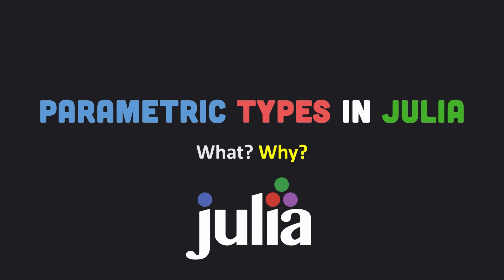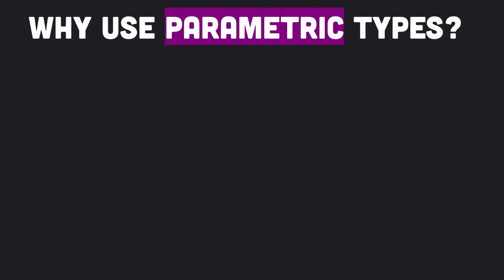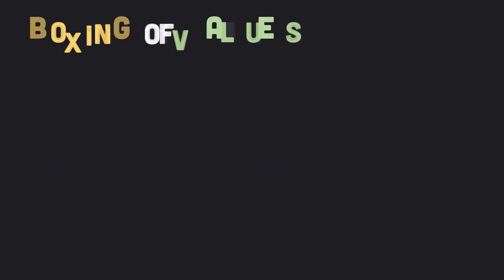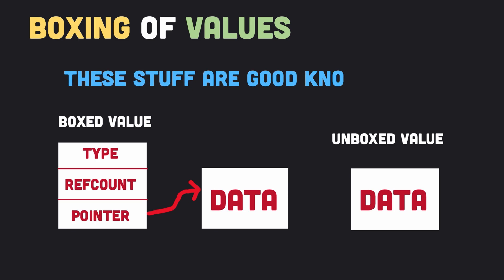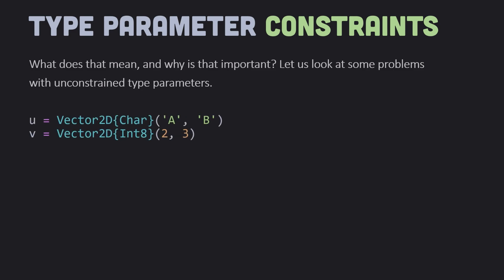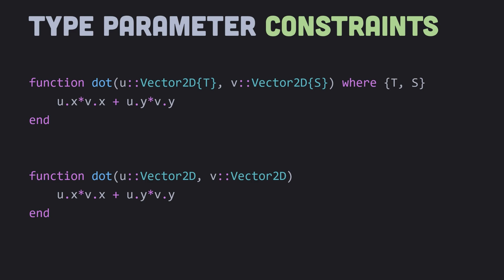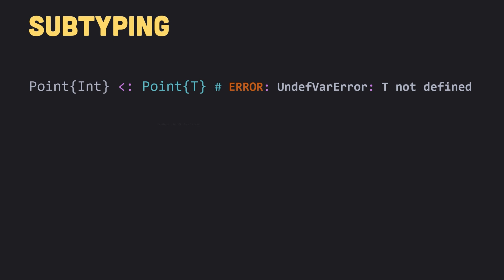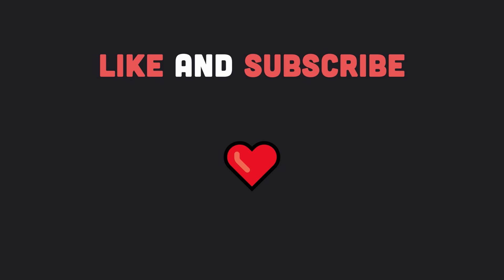Parametric Type in Julia Programming Language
Parametric type in Julia programming language helps you write performant code. Parametric types are a crucial concept in Julia that allows for creating flexible and efficient code. Don't miss out on mastering this fundamental aspect of Julia programming!